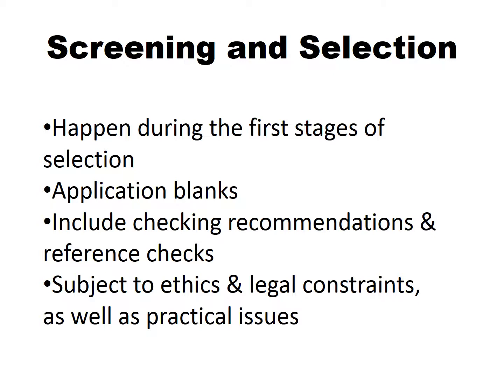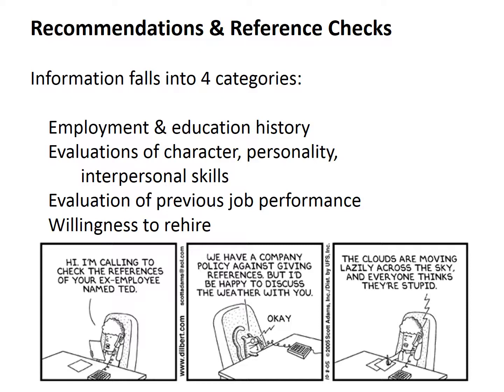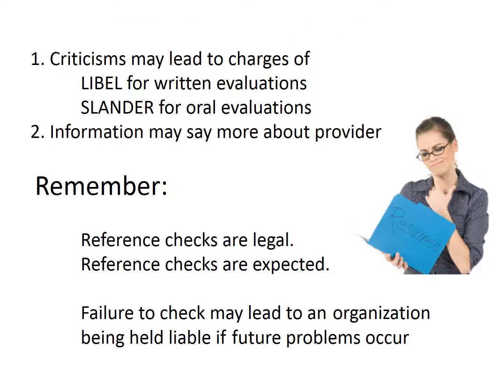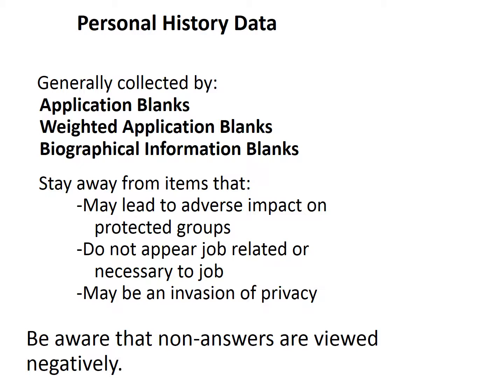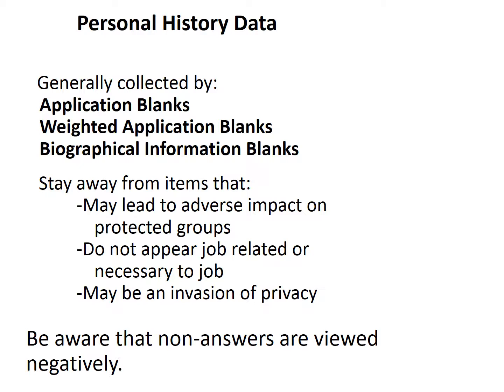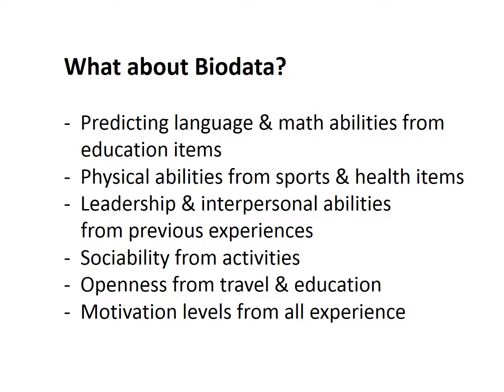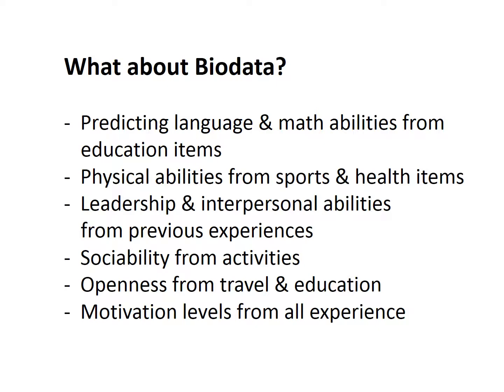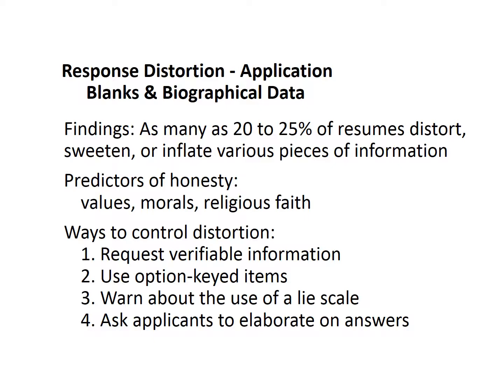9 Screening Module 1 21 Min